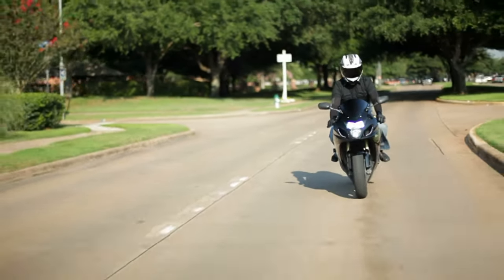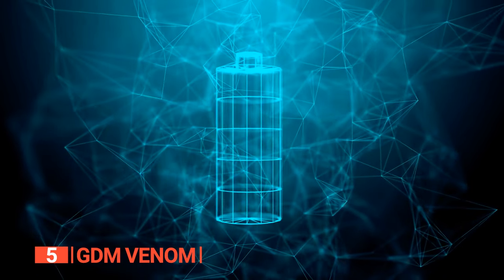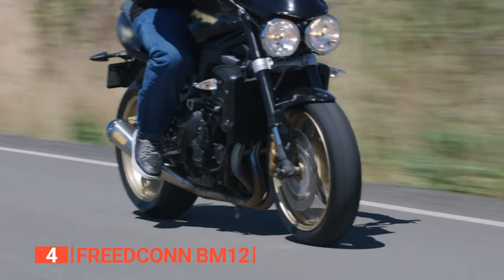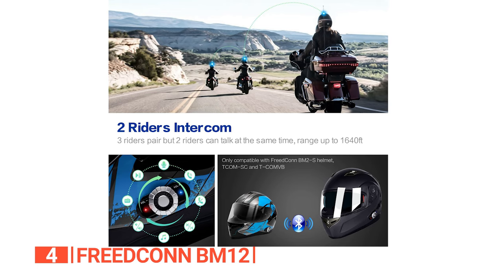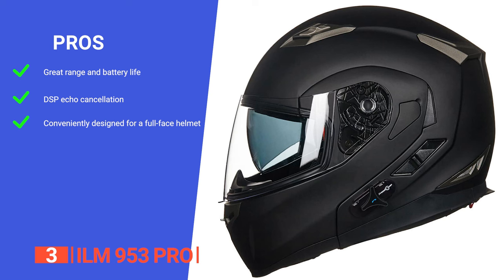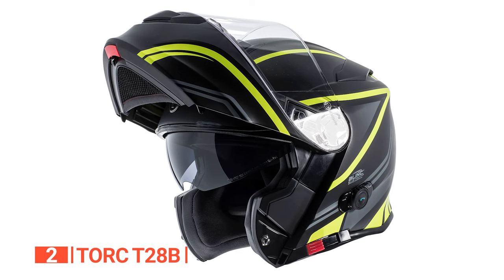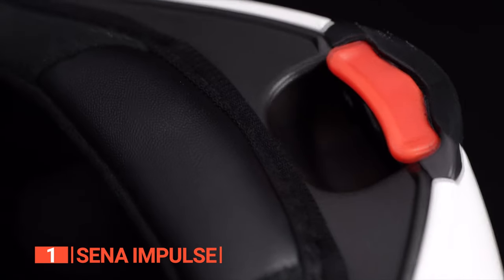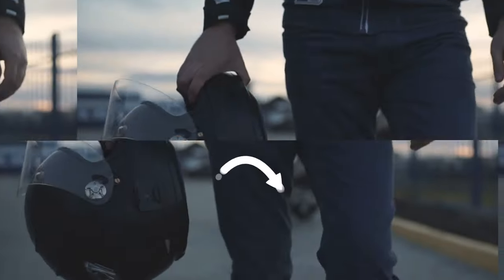TOP 5 Best Motorcycle Bluetooth Helmet [ 2024 Buyer's Guide ]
Motorcycle Bluetooth Helmet: Hey guys, in this video, we’re going to review the pros and cons of the top 5 best Motorcycle Bluetooth Helmet for sale right now.
(paid links)
00:00 Intro
00:40 5️⃣ GDM Venom
02:39 4️⃣ FreedConn BM12
04:40 3️⃣ ILM 953 PRO:
06:34 2️⃣ TORC T28B
08:28 1️⃣ Sena Impulse

Motorcycle Bluetooth Helmets are useful for anyone needing to answer a phone call while being hands-free.
When buying a Motorcycle Bluetooth Helmet, there are a few things to consider: quality, durability, ease of use, and features.

In today’s video, we are going to look at the top five best Motorcycle Bluetooth Helmet available on the market today. We have made this list based on our own opinion, research, and customer reviews. We have considered their quality, features, and values when narrowing down the best choices possible. If you want more information and updated pricing on the products mentioned, be sure to check the links above.